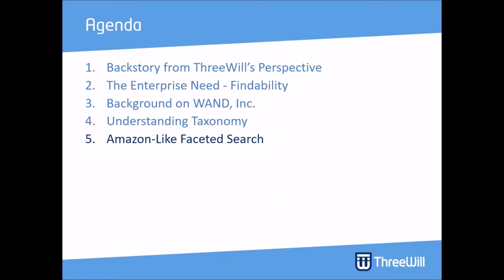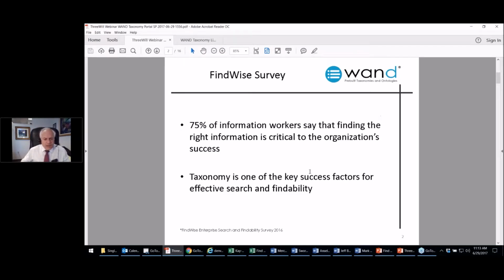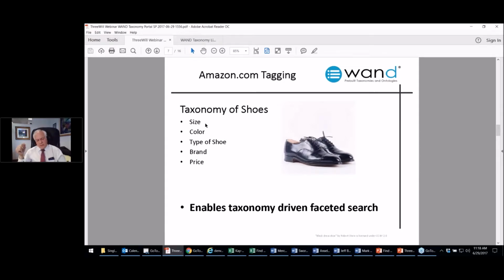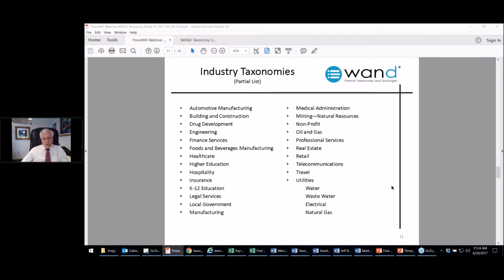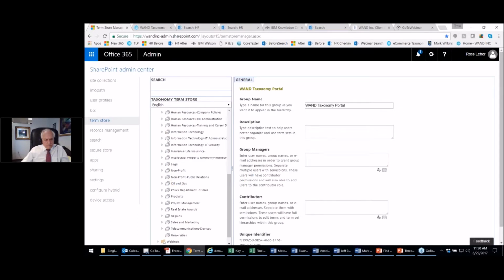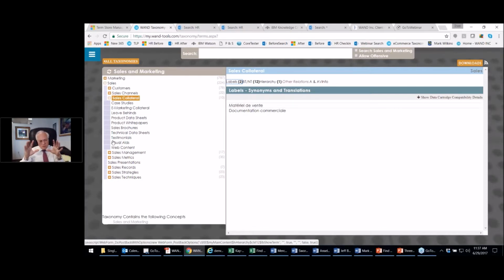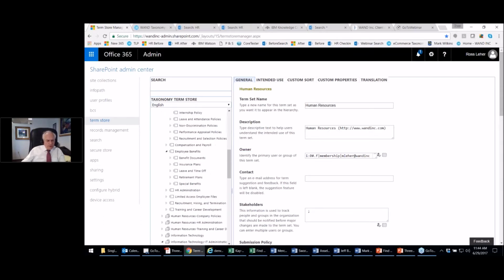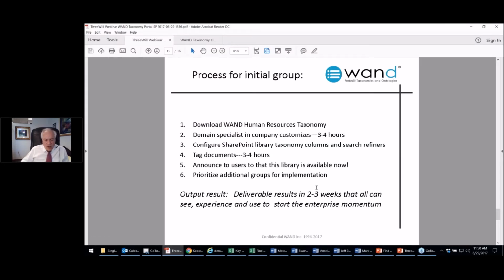Find Anything in SharePoint with Amazon-Like Faceted Search Webinar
Your host Danny Ryan and guest speakers Ross Leher and Bo George talk about how to find anything in SharePoint using Amazon-like Faceted search